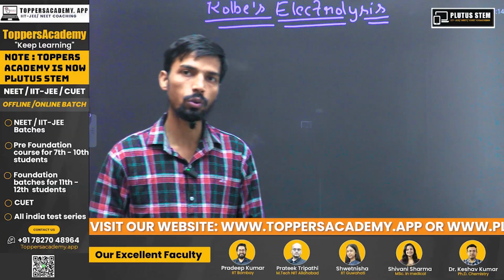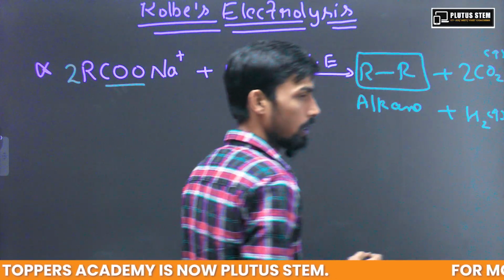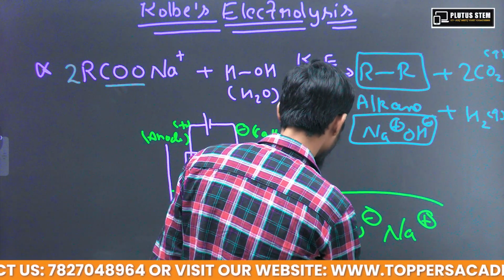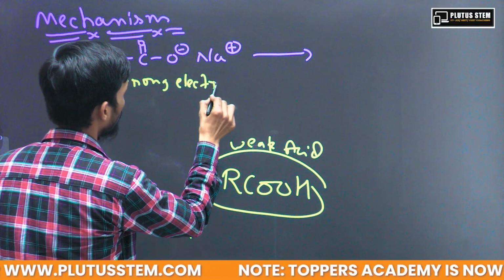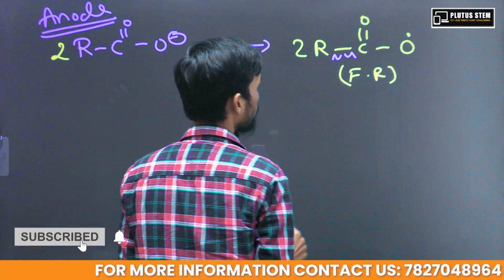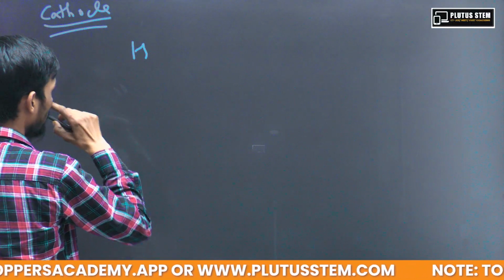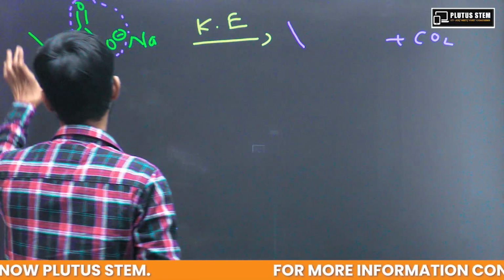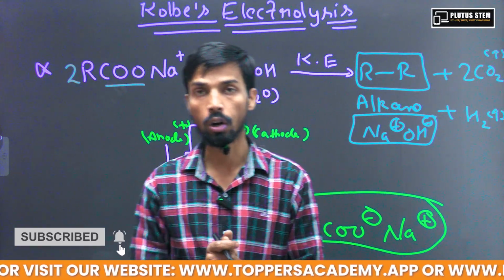Kolbe's Electrolysis Explained | Hydrocarbon Preparation | JEE & NEET Chemistry | Class 11 & 12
Welcome to PLUTUS STEM! In this video, Naushad Ansari (PhD in Chemistry, M.Tech - IIT Delhi, Qualified UGC-CSIR NET JRF & GATE) breaks down Kolbe's Electrolysis, a crucial name reaction for JEE Main, JEE Advanced, and NEET aspirants. Learn how sodium salts of carboxylic acids are used to prepare hydrocarbons (alkanes) through electrolysis in an aqueous solution. This Class 11 Chemistry topic is explained with detailed mechanisms, schematic diagrams, and shortcuts to solve questions efficiently

👉 Perfect for Class 11 students and competitive exam aspirants aiming to master hydrocarbon preparation!

What is Kolbe's Electrolysis?
How to prepare hydrocarbons for JEE?
How to solve Kolbe's Electrolysis questions?